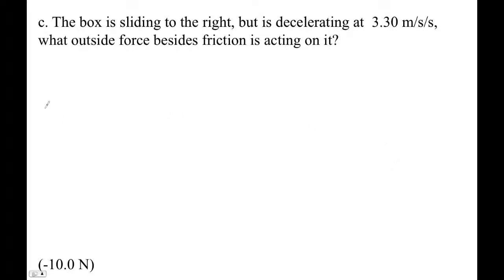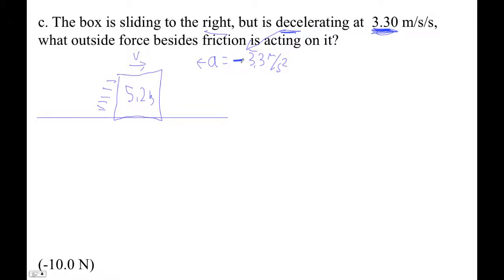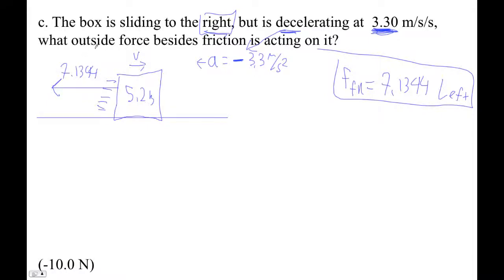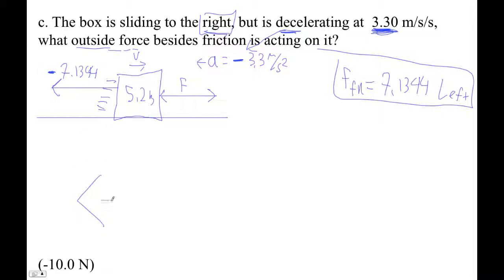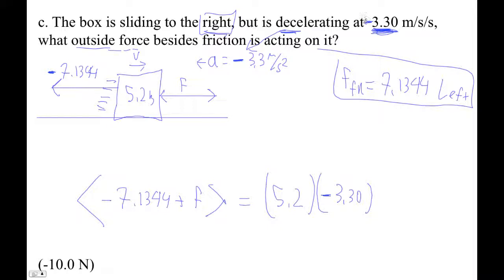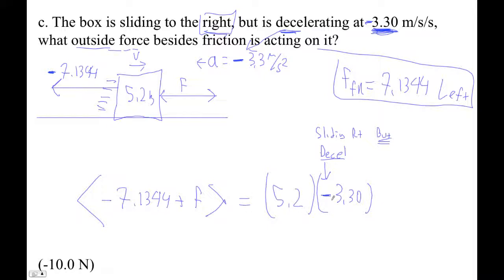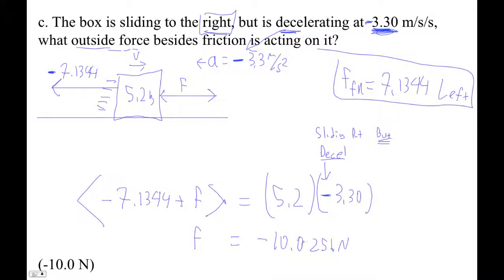HTPG04G A4 3 Ex1